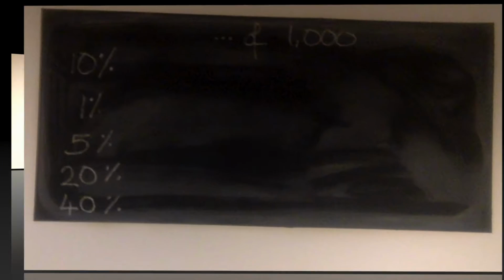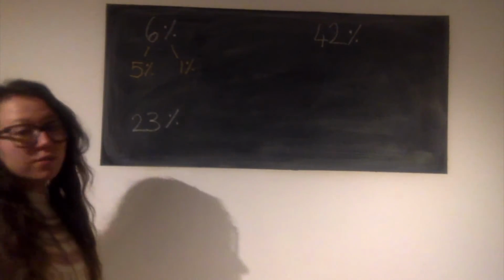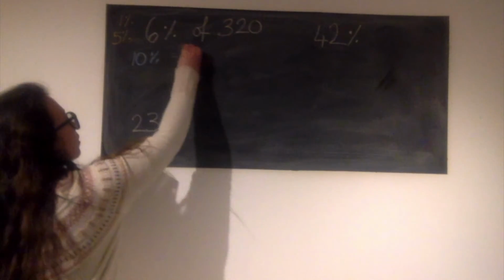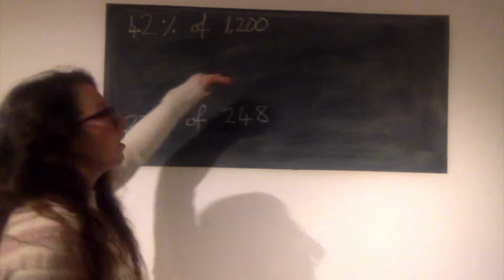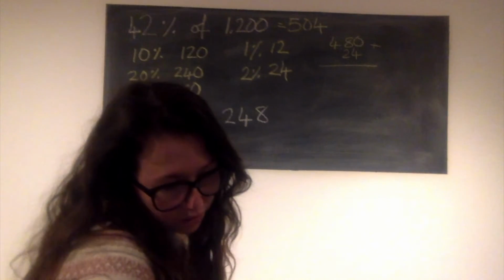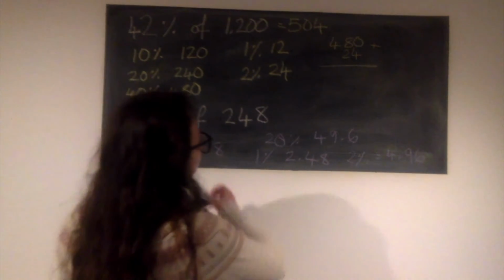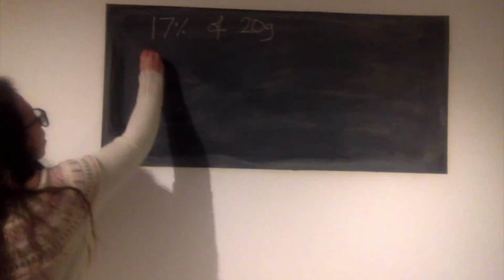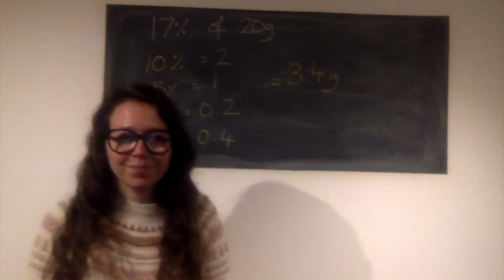Year 6 maths: Wednesday 10th February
Percentages of amounts